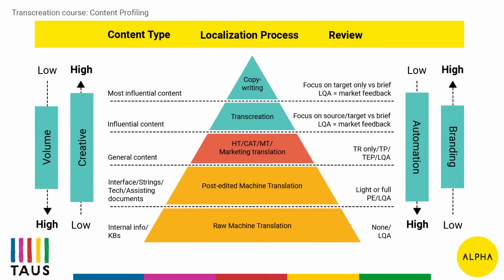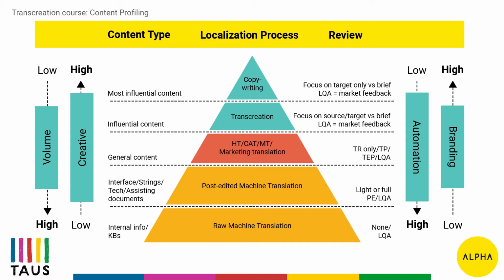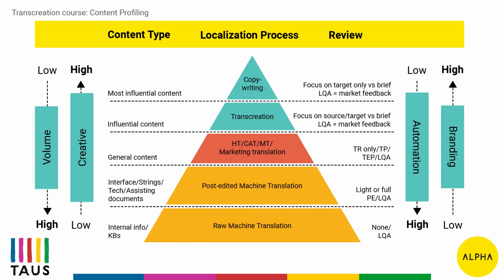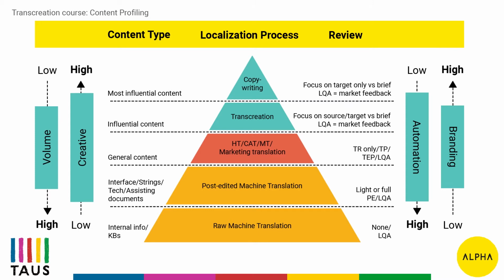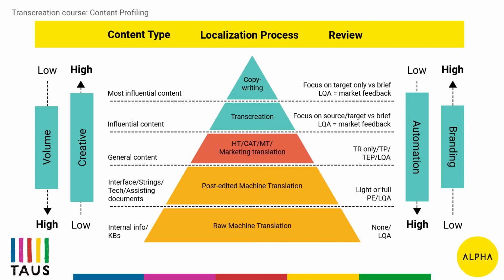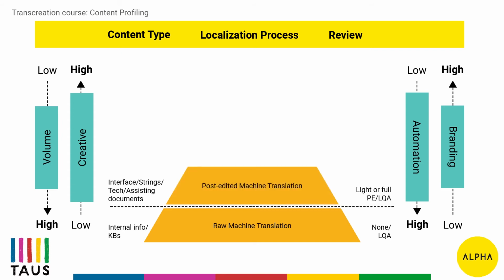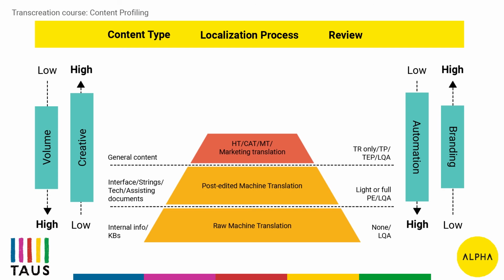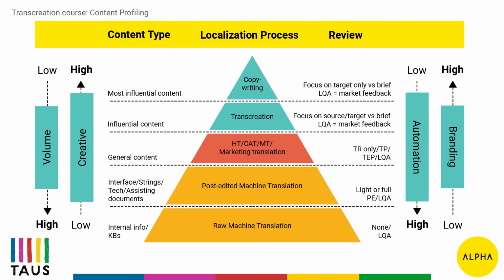Alpha CRC - Content profiling for localization